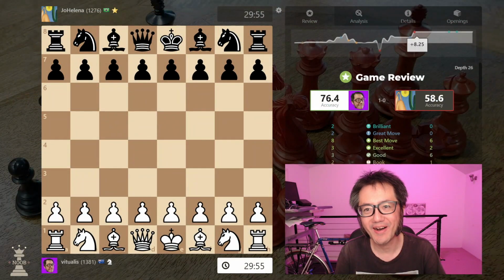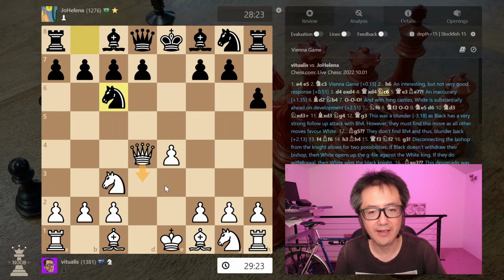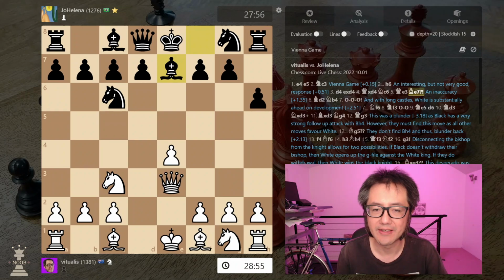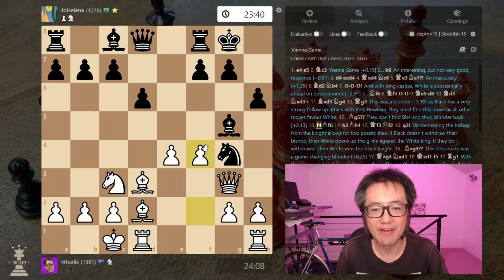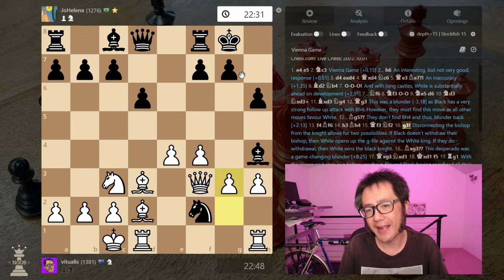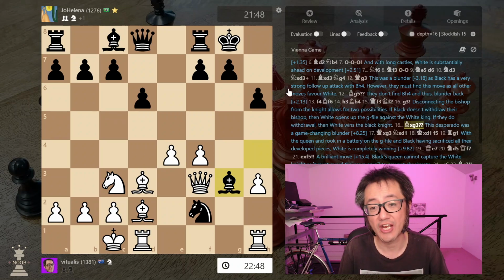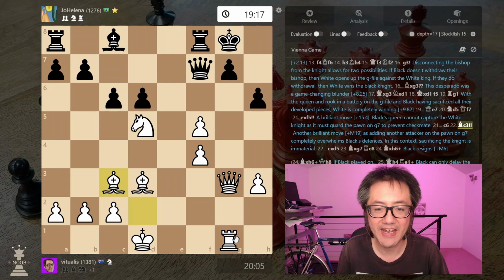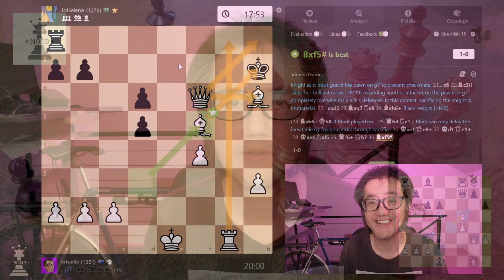Vienna Game | Double Brilliant !!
One of the ideas of the Vienna Game is that White can often develop a big attack on Black's king-side, especially if they castle that side.  This was the case in this fun game recently where Stockfish rated a couple of my moves as brilliancies!

At the beginner-intermediate level, players with the Black pieces sometimes don't know how to respond to the Vienna Game.  This might have been the case in this game where Black thought for over half a minute on their second move, and then played a non-committal flank pawn move (1. e4 e5 2. Nc3 h6).  Although this move is certainly not an error, it also isn't very good as I can immediately take the full centre with my d-pawn (3. d4).  At the end of move 7, I was castled, was further developed, and Stockfish gave an evaluation in my favour of around [+2.5]!

However, I lose most of my advantage with a forward knight move (9. Ne5) that didn't achieve anything and after a couple of trades, we arrive back close to equality [+0.32].

Black now tries an attack on the king-side with their knight (11... Ng4) and I respond with a move (12. Qg3) that was technically a blunder [-3.18], but only if Black found the single follow up move (12... Bh4).  I only saw Black's potential response after the move and knew that I was potentially in trouble.  Luckily, Black didn't see this tactic, and I regained the advantage.  Strategically, my queen was potentially in a good place, on the same file as Black's king, and as we had opposite-side castled, I was set up for a potential massive attack.

My opponent played some tactically clever moves, and in isolation, had manoeuvred to force trade their knight for one of my rooks.  However, from the perspective of strategy, an attack on my king-side was fundamentally a "soft" threat as I had castled queen-side.  Moreover, a counterattack on my part meant that I traded a rook and pawn for both of Black's only developed pieces, which was excellent compensation.  That rook wasn't previously contributing the game, and the loss of the g-pawn now resulted in a semi-open file for my queen facing the Black king! Stockfish agreed with my perspective and after the trades, I was completely winning at roughly [+8] on move 18.

The game plan was now simple - first position my rook to form a battery with the queen staring at the Black king (19. Rg1).  Black was forced to use one of their high value pieces (19... Qe7) to provide an extra defender to the g7 pawn.  My knight jumps forward attacking the queen, forcing it to slide across (20. Nd5 Qf7).

Stockfish categorises the next two moves as brilliancies - I'll take it, though admittedly they weren't too hard to find.  The queen is relatively pinned, insofar that it must stay on a square that defends g7 to prevent checkmate.  So, (21. exf5) opens the light square diagonal for my bishop, while the queen must sit helpless.  Black attacks my knight with a pawn (21... c6) but I can freely sacrifice that knight!  The next brilliancy, (22. Bc3) adds a third attacker to the pawn on g7.  Two moves later, the Black king is stripped of its final two pawn defenders and Black resigns with an impending [+M6].  Good game!